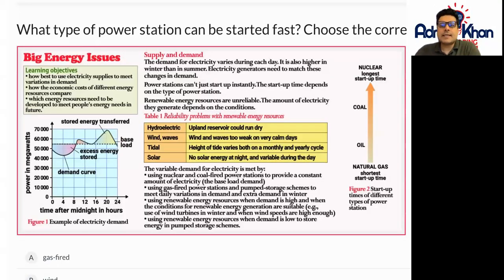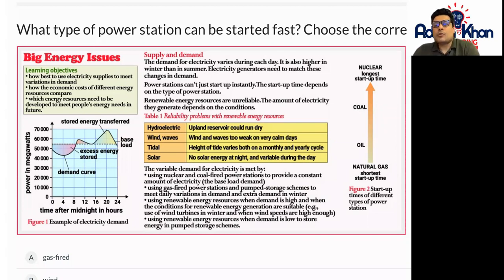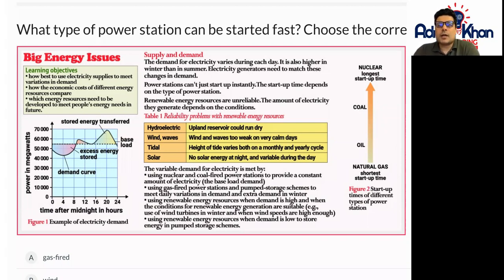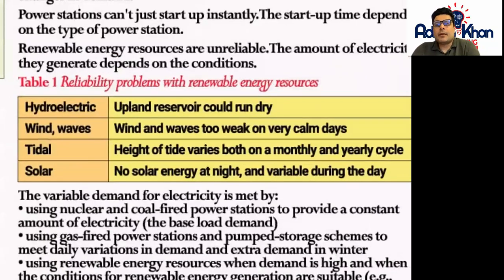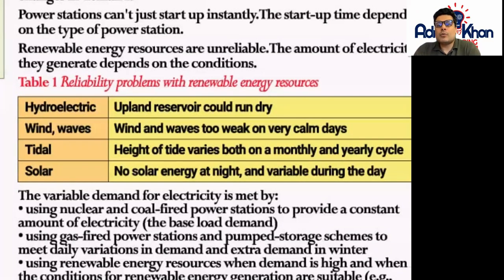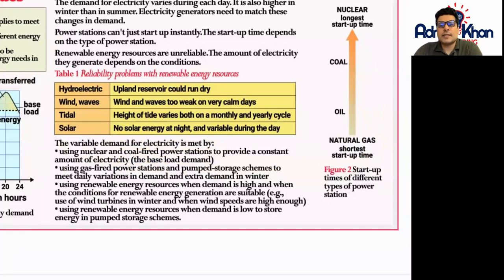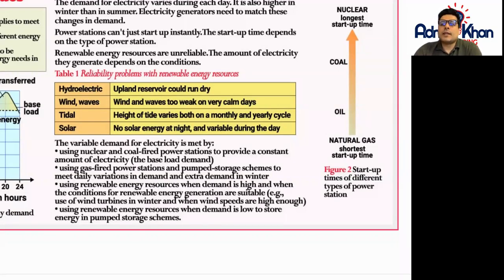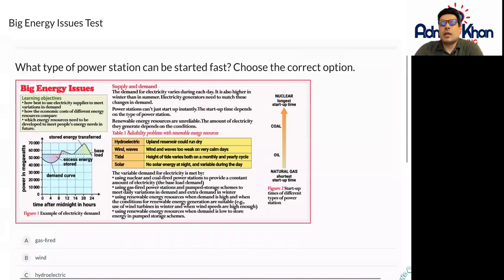GCSE Science - Physics - Big Energy Issues